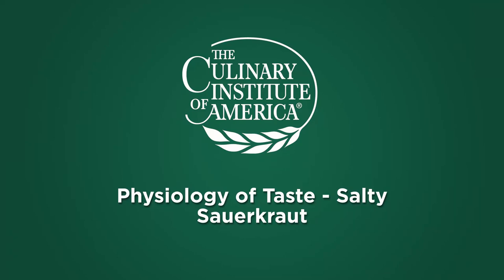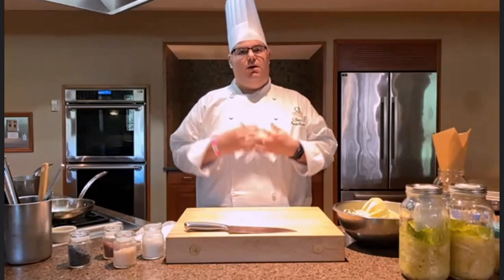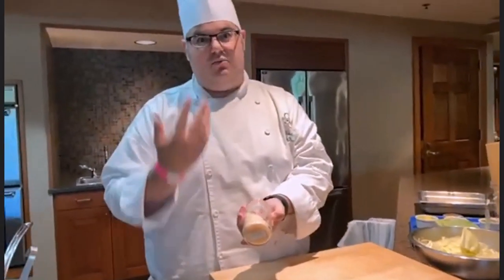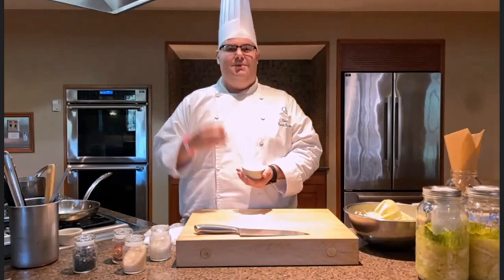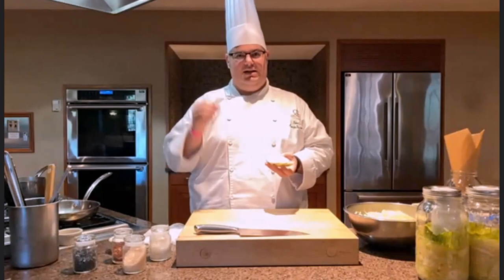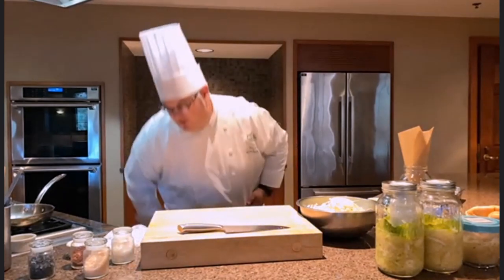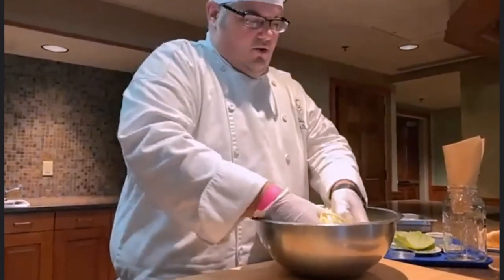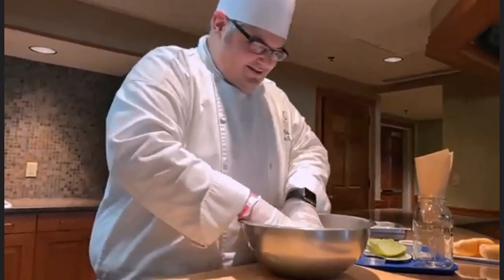Physiology of Taste: Salt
Chef Robert Tremblay starts things off with the all-important taste of salt! Salt is the building block of enhancing your flavors and one of the first things a chef must learn to master in the kitchen. Tune in to learn all about the various forms of salt as well as its characteristics and usages. This will give you a taste of what you’ll learn as a CIA student—understanding the “why” of the recipe!